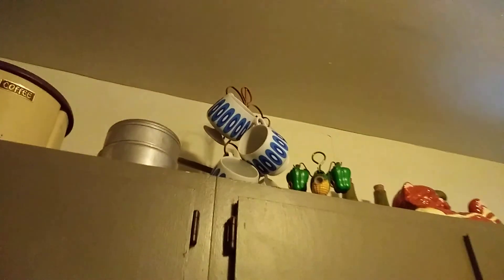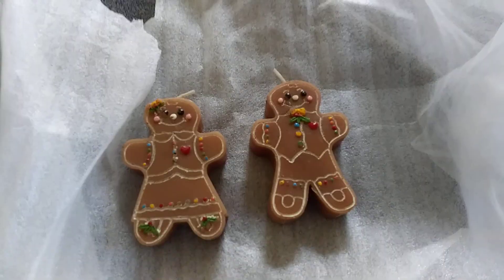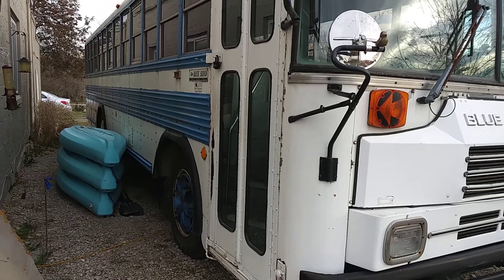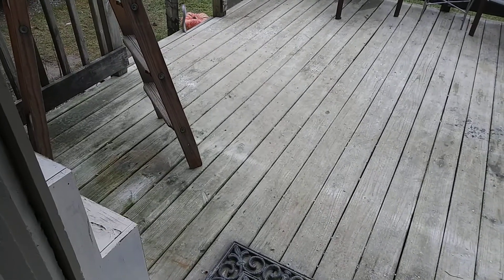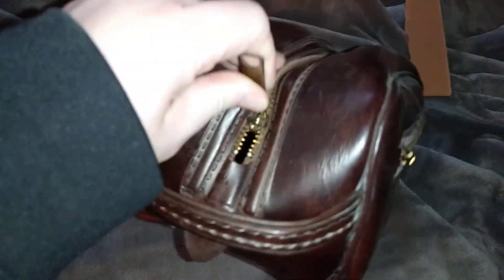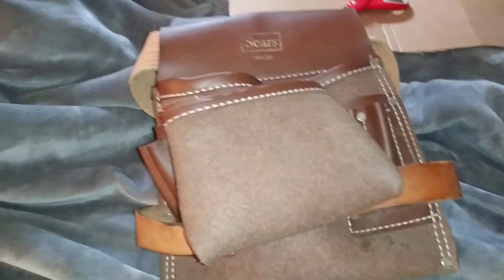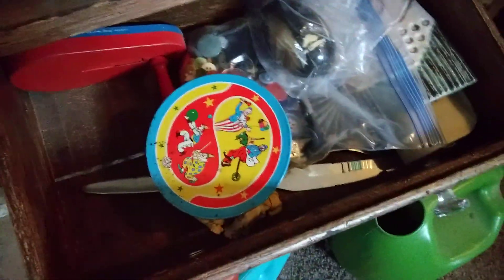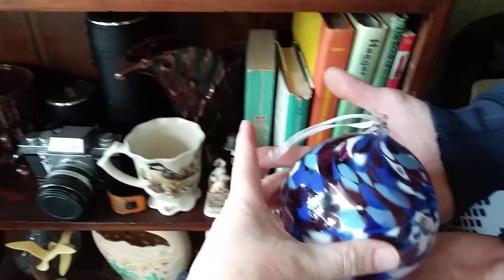Still Lots of SOLDS Going Out! Some Lame Thrifting thrown in as Well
Some days are just harder to find stuff worth grabbing. Maybe Its the universe telling me I have enough stuff and I should list stuff instead